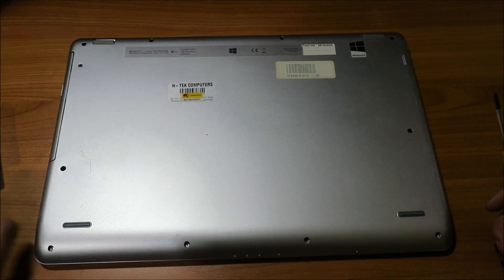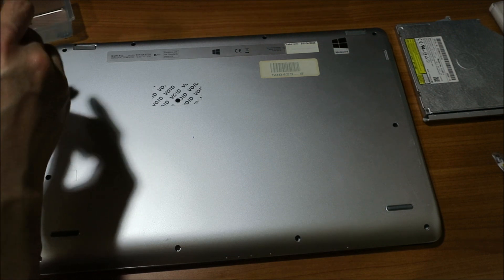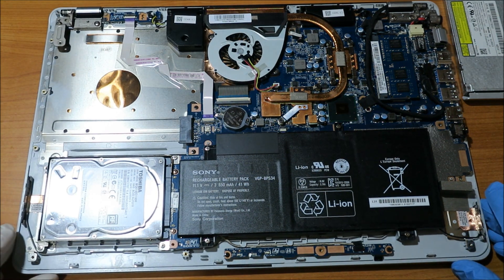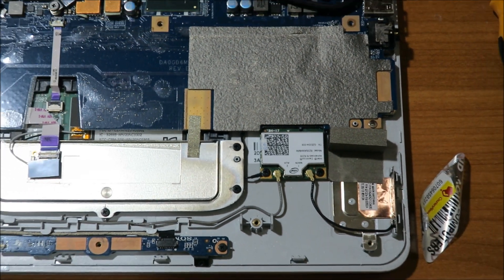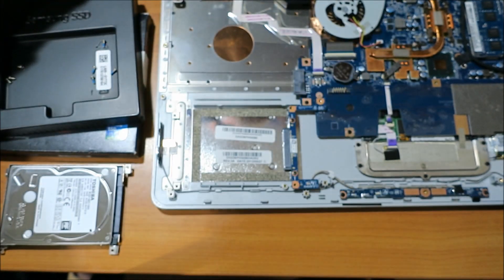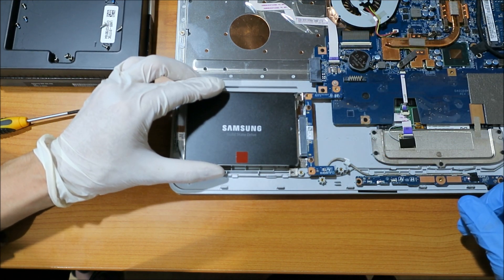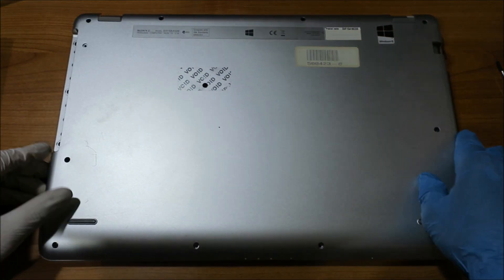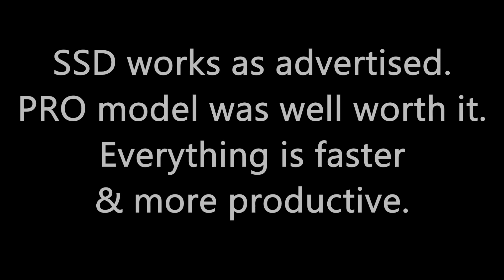SSD Upgrade, Sony VAIO Fit 15 SVF Laptop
Hard drive tutorial. Steps installing SSD in laptop. Much faster. Less heat, power & noise. No moving parts & light weight. Samsung 850 PRO SSD 1TB. Battery part VGP-BPS34, replacement Intel Network 6235AN card. Sony VAIO Fit 15 SVF15A1 / SVF15A16CG, Windows 10 Home.

B Adventures, Australian travel vlogger. Product review on tools & gadgets I actually use.